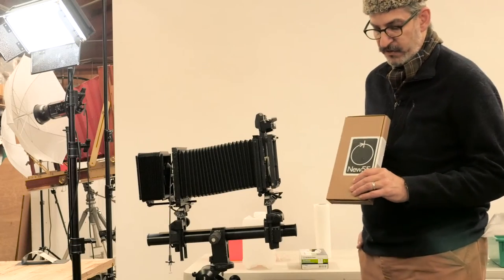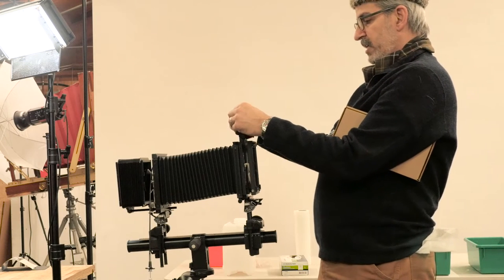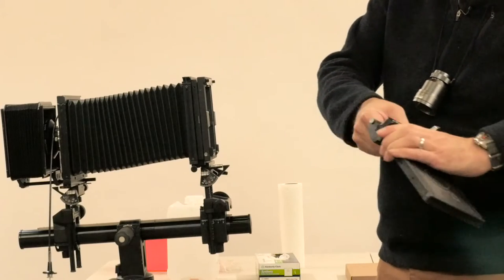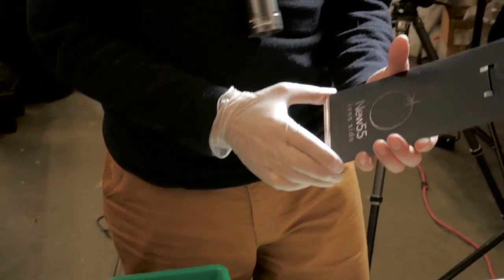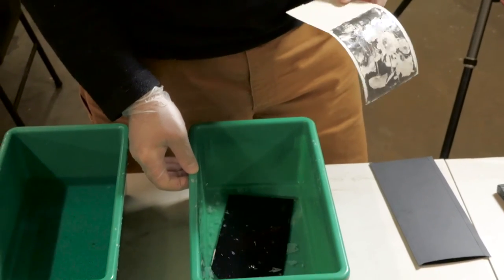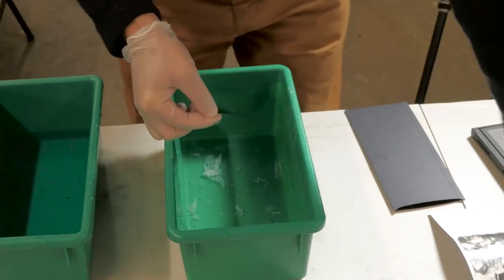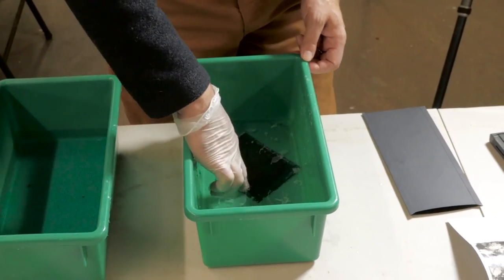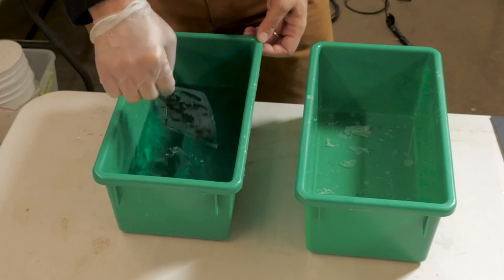New55 PN Shooting and Processing v3